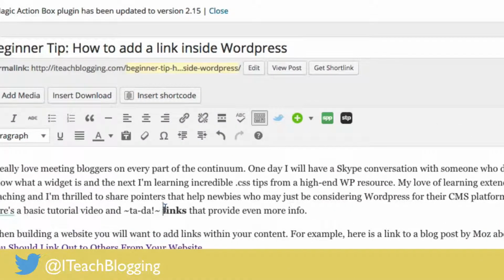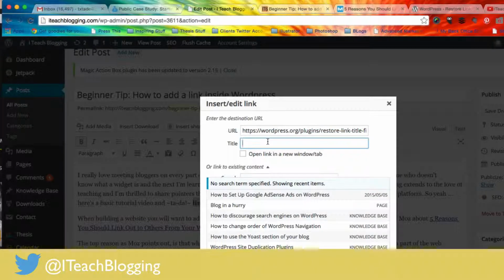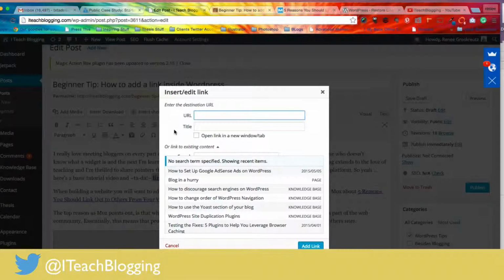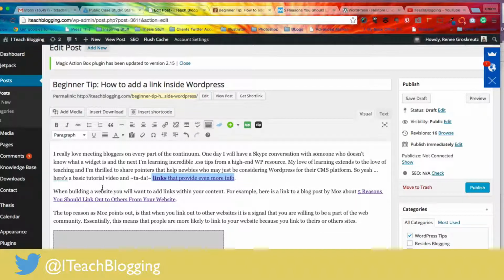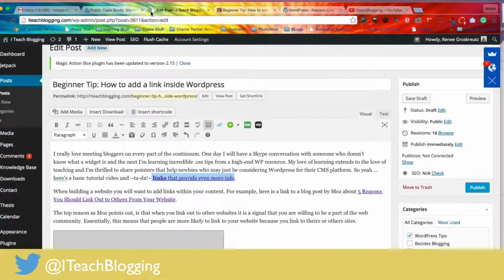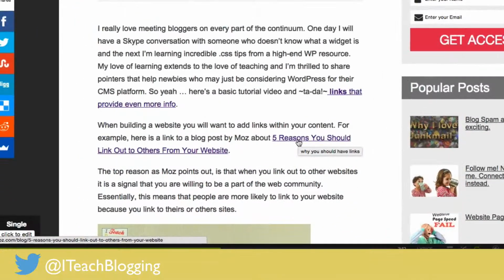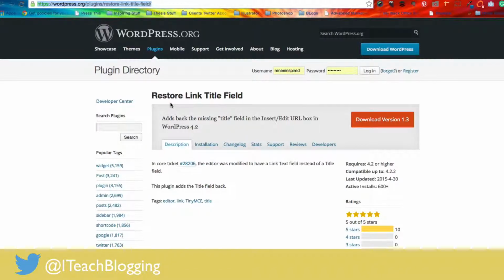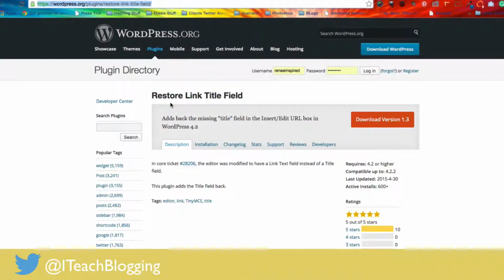How to Add a link in WordPress Pages and Posts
In this Video Tutorial, you will learn how to add a link to a piece of text inside of WordPress.

Here is a link to the full post about WordPress

Depending on the version of WordPress that you are running, your link function should look like one of the options below.  As of WordPress version 4.2 the title option is not native to WordPress. However, they do no offer the ability to change your link text on the fly and that can be handy. They also offer a search function for finding internal posts to link your text to and this is a great SEO function.